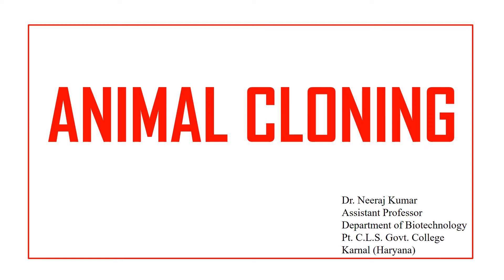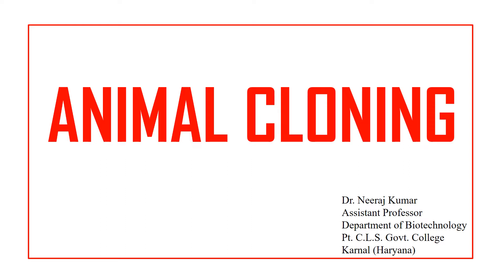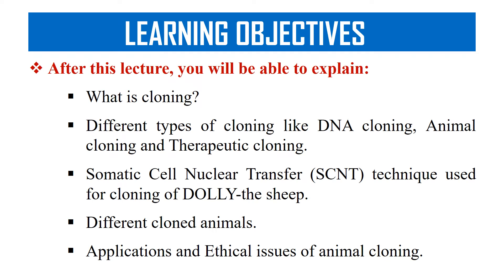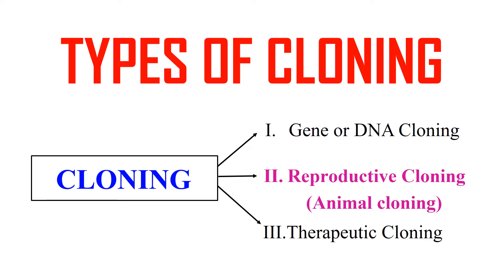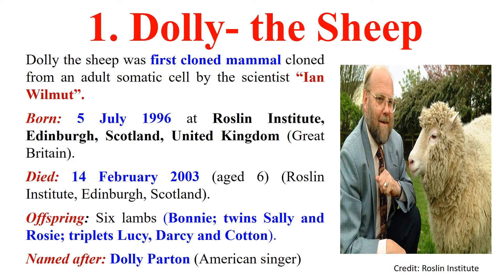Animal cloning - it's process, types and ethical issues | Cloned animals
In this video, you will be learn about animal cloning and it's types like DNA cloning, reproductive cloning and Therapeutic cloning. This video also focused on Somatic Cell Nuclear Transfer technique which was used for cloning of DOLLY the sheep.